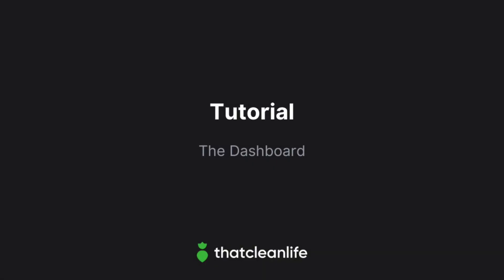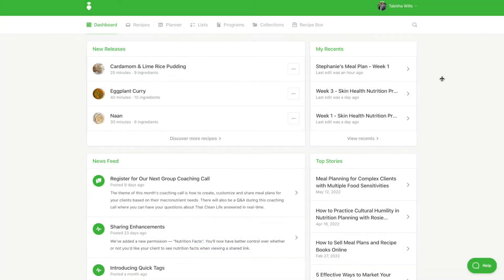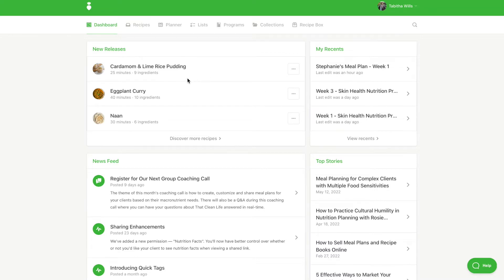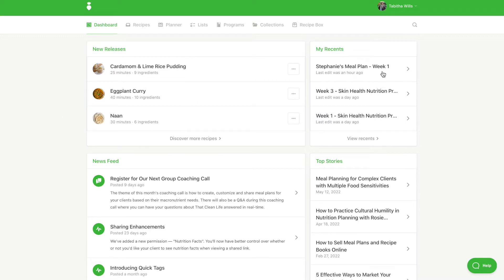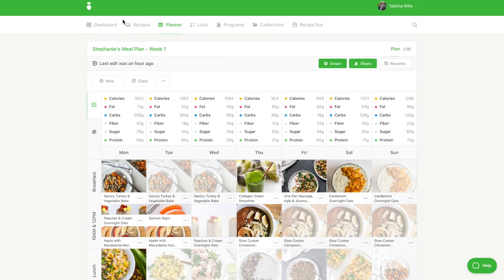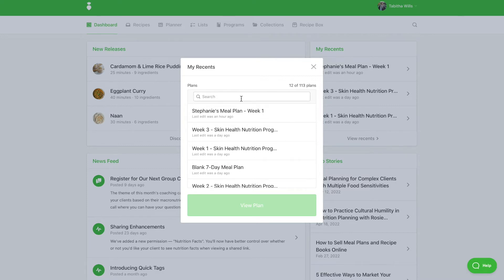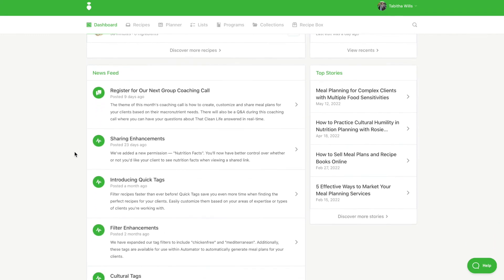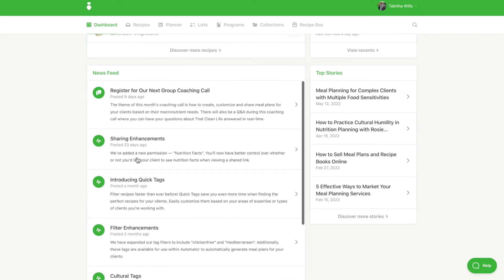The Dashboard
In this tutorial, we show you how to navigate the dashboard. To see your dashboard, log in to That Clean Life